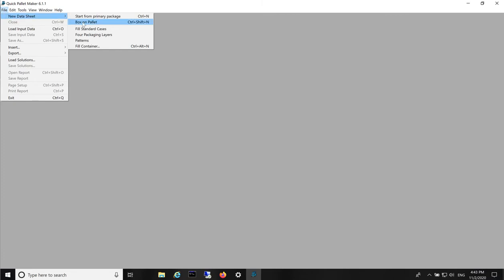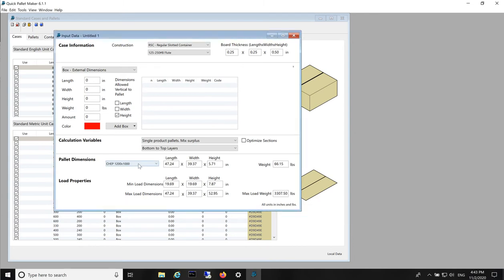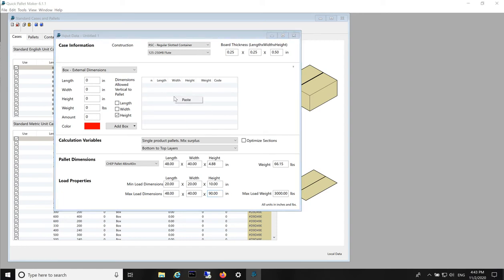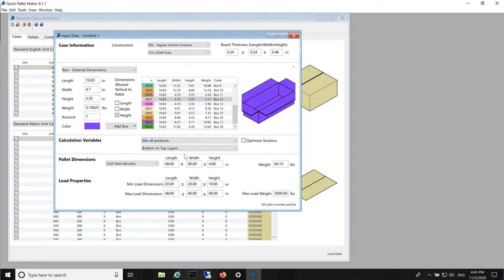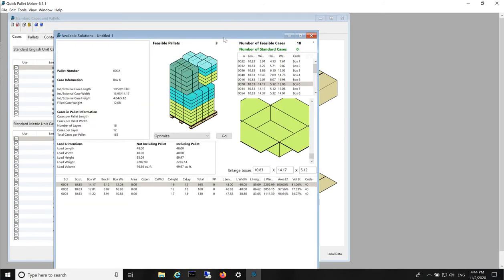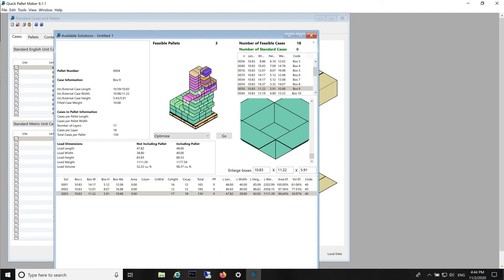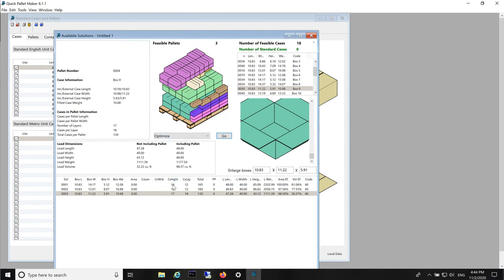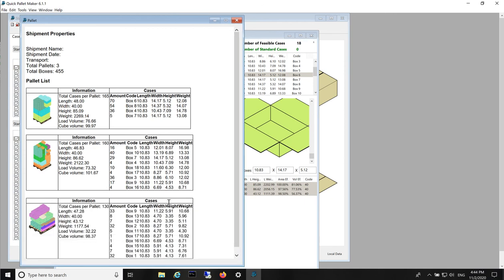Quick Pallet Maker Example - New Algorithm with Stacked Boxes on Pallet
For an upcoming version of Quick Pallet Maker, we have created a new algorithm that places mixed stacks of boxes in a pallet in such a way that makes as many of them available from the top of the pallet. This video tutorial explains how it's done.